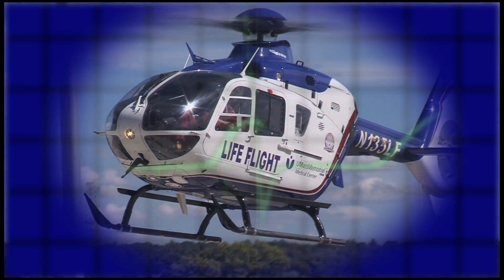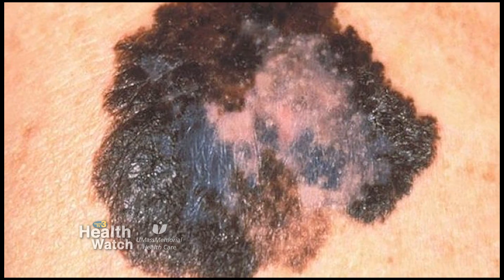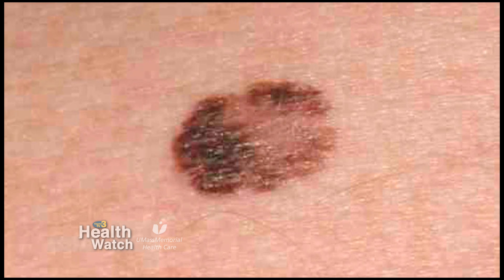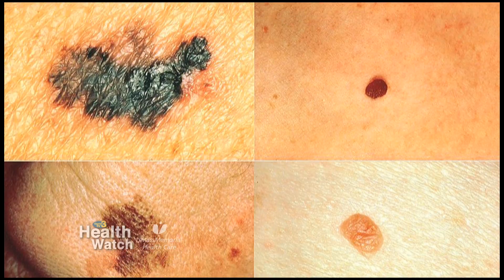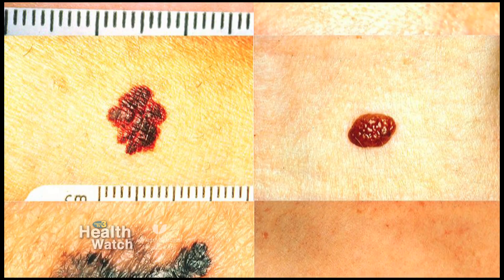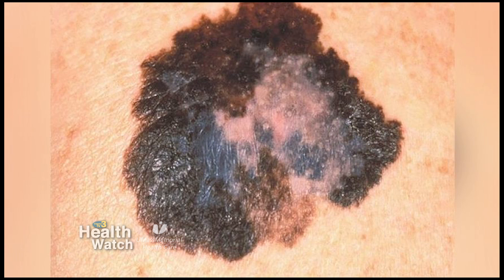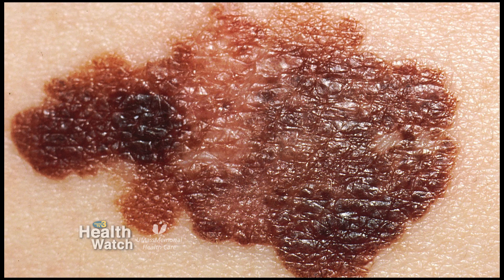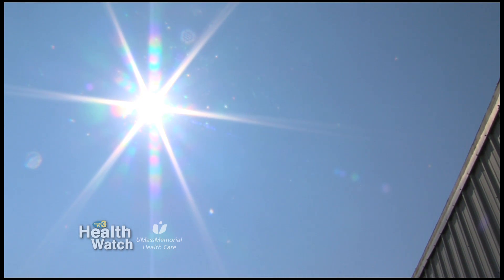Health Watch Melanoma Extended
In this extended Health Watch presented by UMass Memorial Health Care Dr. Mary Maloney discusses melanoma.